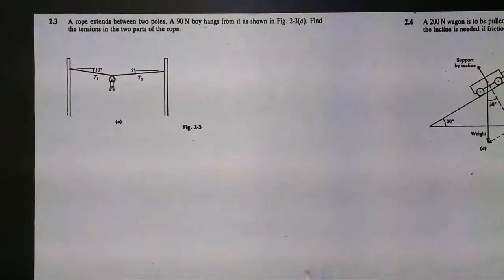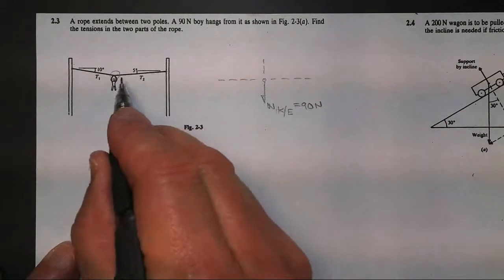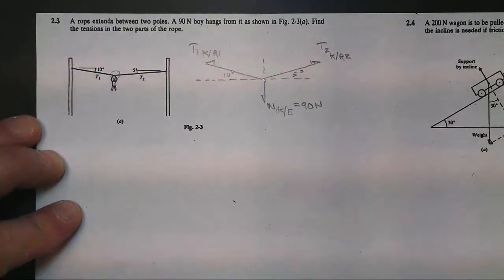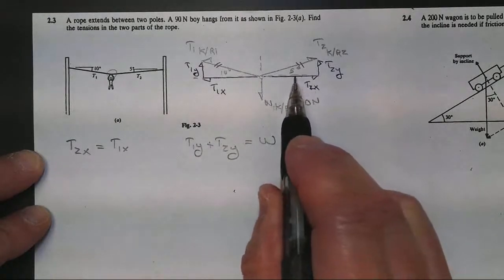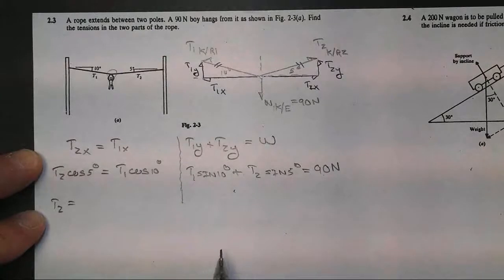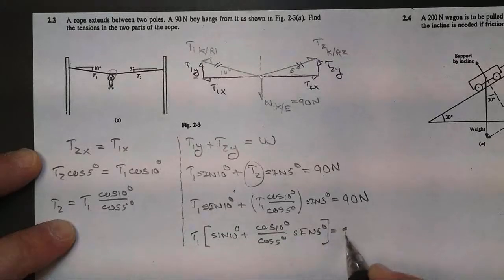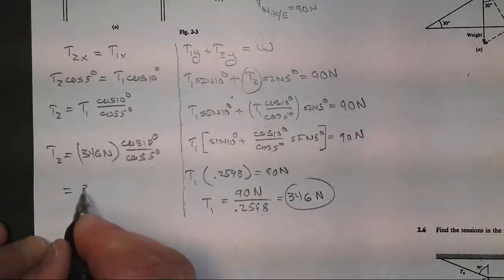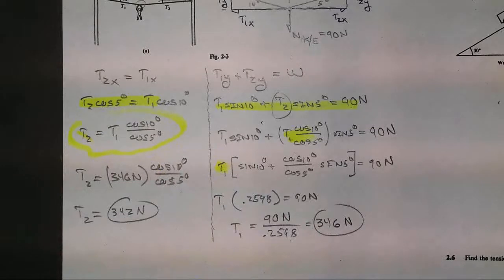Equilibrium Under Concurrent Forces
90N Boy Problem
Solving 2 simultaneous equations with 2 unknowns